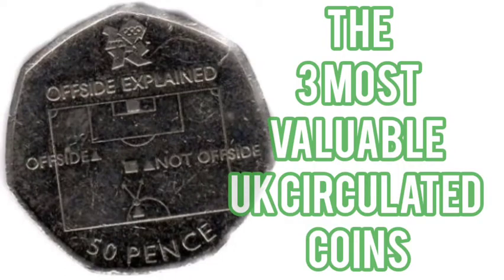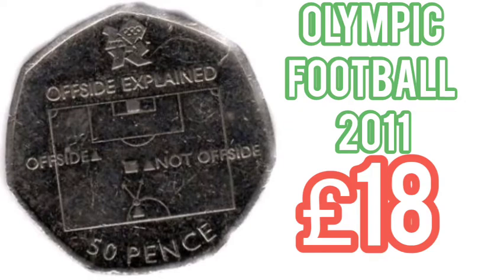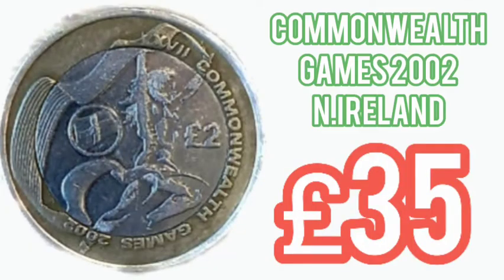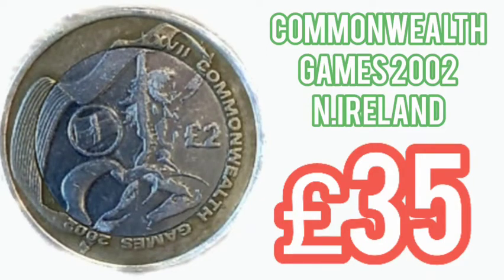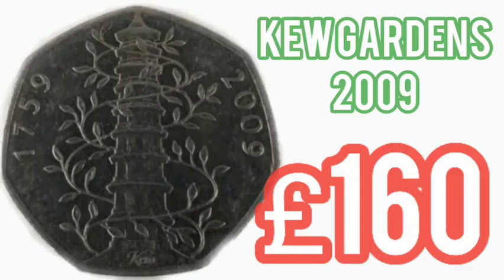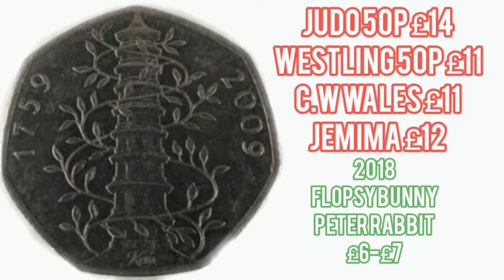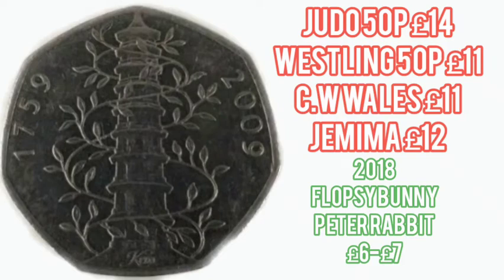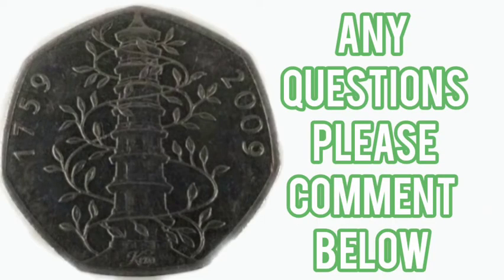THE 3 MOST VALUABLE UK CIRCULATED COINS you can find in your change!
THE 3 MOST VALUABLE UK CIRCULATED COINS you can find in your change! September 2021. These 3 uk coins are currently in UK circulation so always do check your change. Third place is the 2011 offside rule explained 50p Coin. 2nd is the 2002 commonwealth games Northern ireland £2 coin and 1st is the 2009 kew Gardens 50p Coin